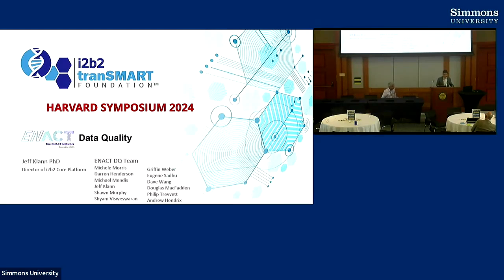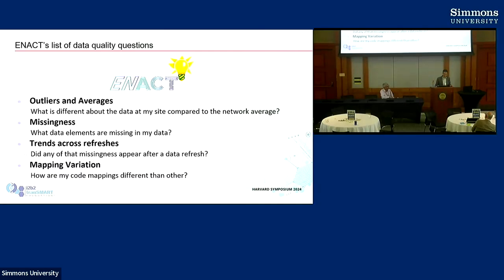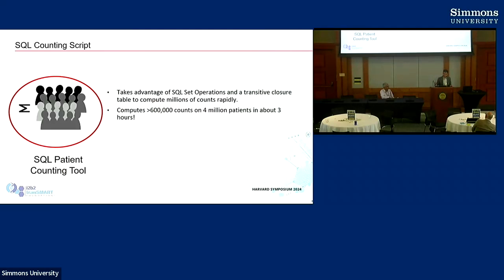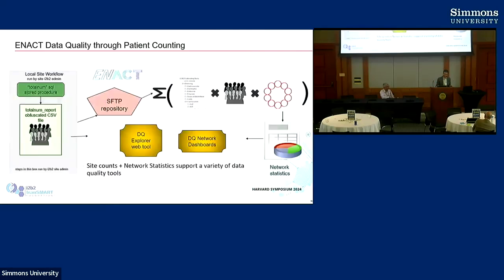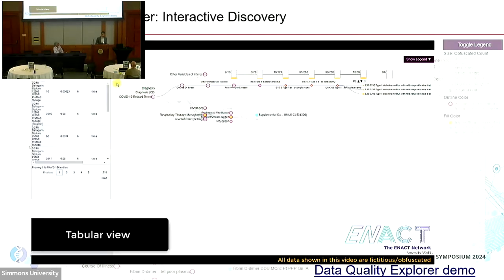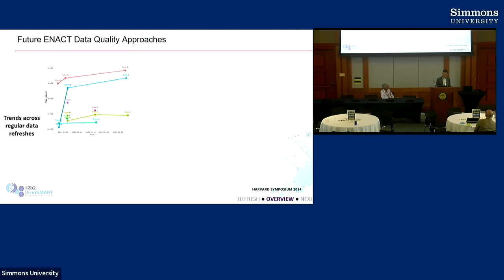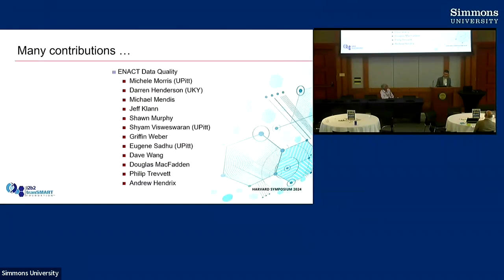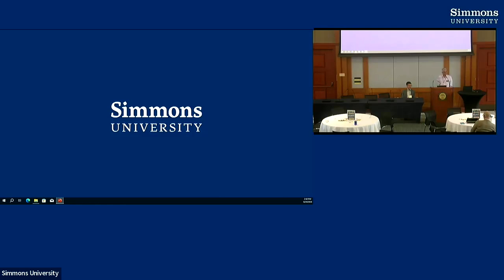2024 Symposium - Day 1 - Jeff Klann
Data Quality.